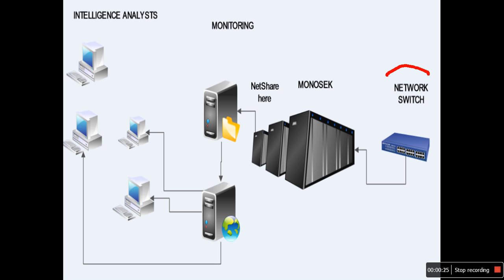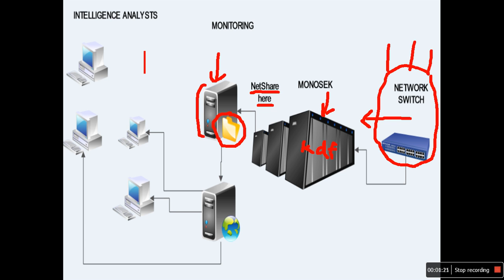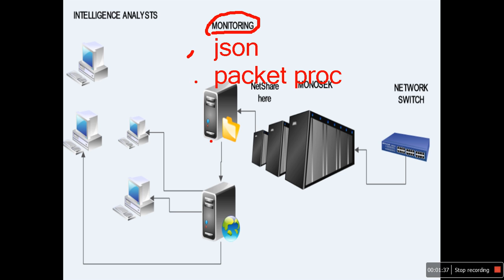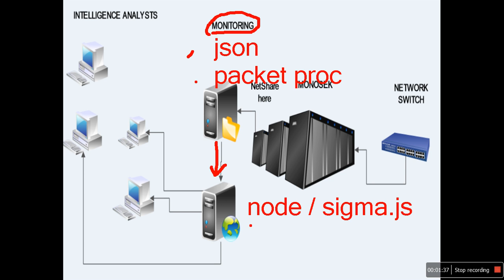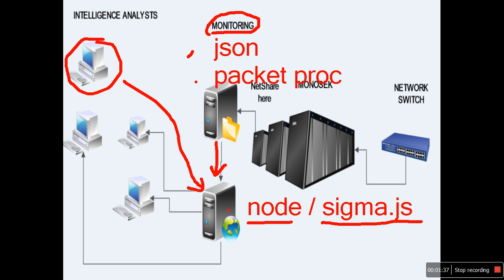Keys to the Kingdom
Describes the proposed project outline. Feedback welcome